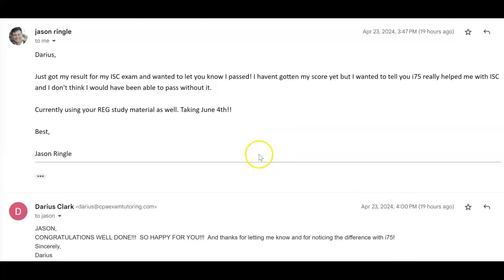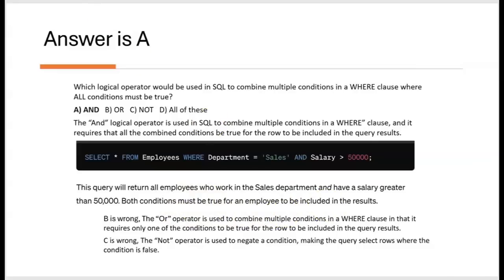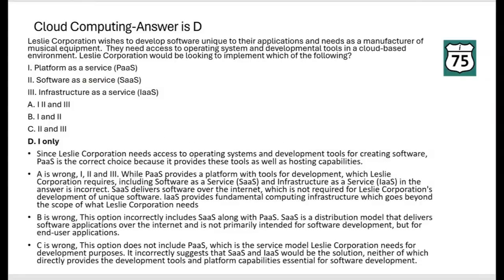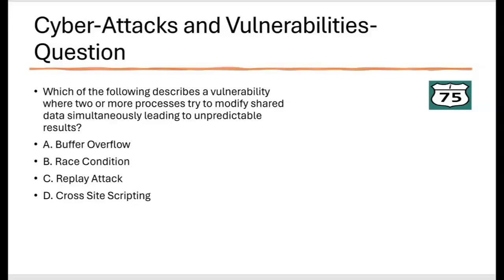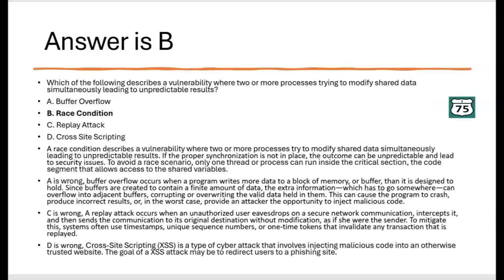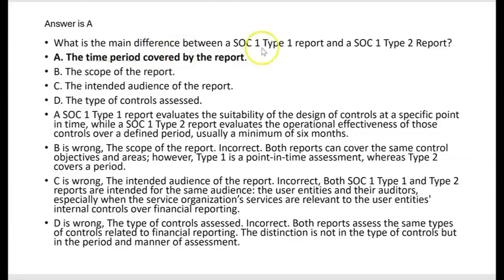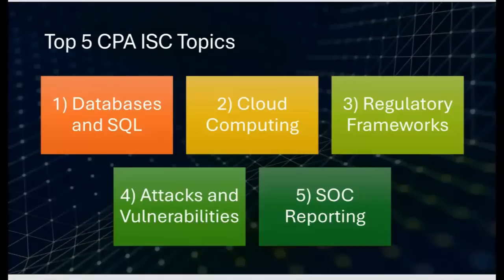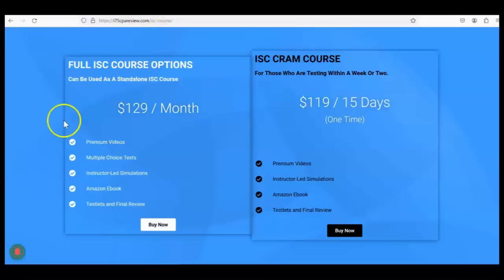CPA ISC Exam-Did You Fail CPA ISC? Must Know Topics to Pass-By Darius Clark! i75 CPA Review.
If you failed the CPA ISC Exam, you probably need work on one or more of the main content areas. Start with the five multiple choice questions in this video, database SQL, cloud computing, regulatory frameworks, cyber attacks and vulnerabilities, and SOC Reporting. If you need more help with ISC get on i75 with Darius Clark.